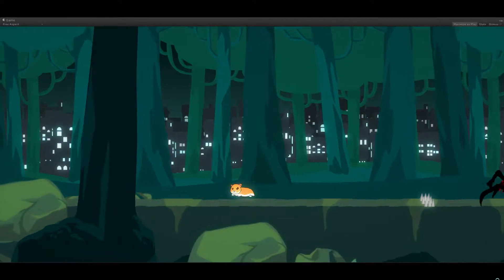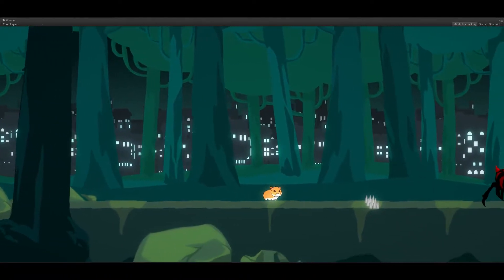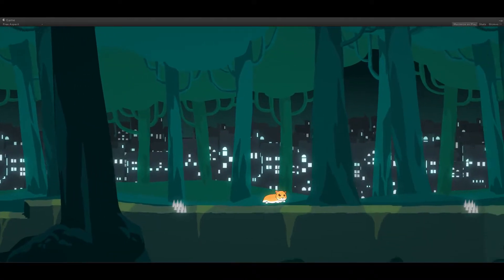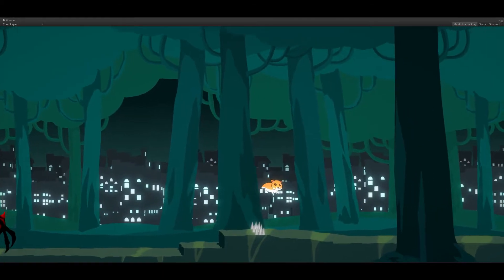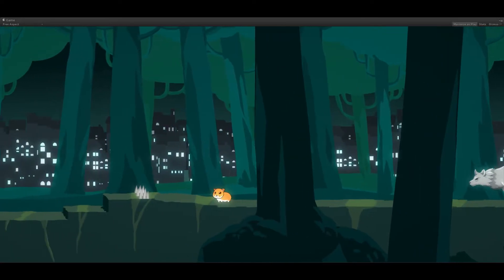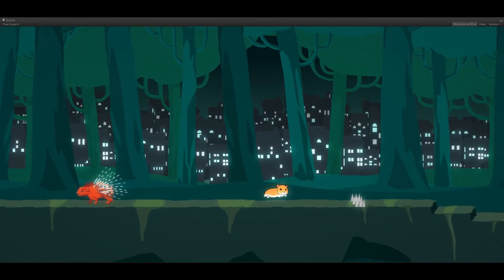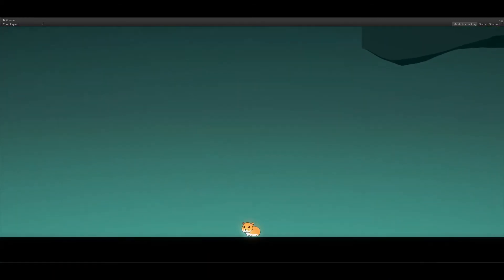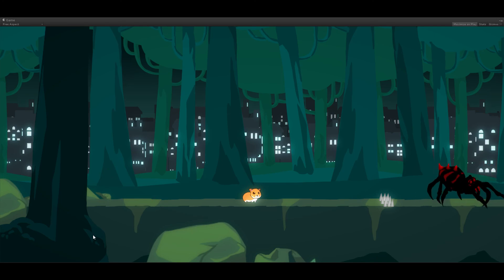progress so far (HYPE HYPE HYPE)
Here's a short gameplay video of the game I'm developing. Hope you guys like it! :D